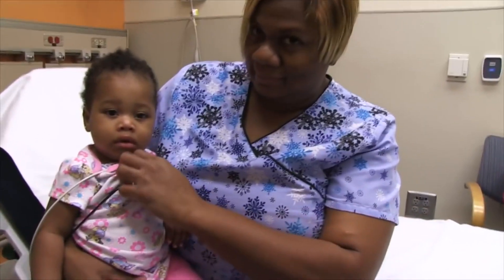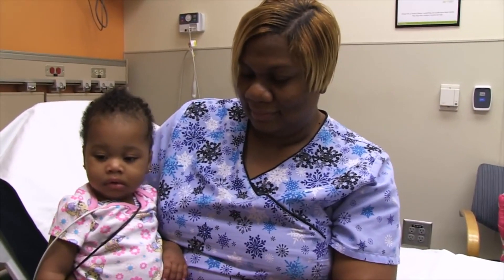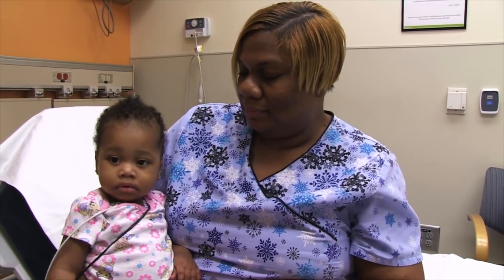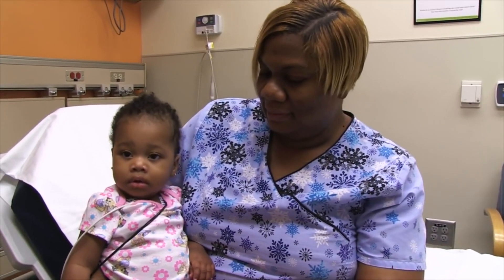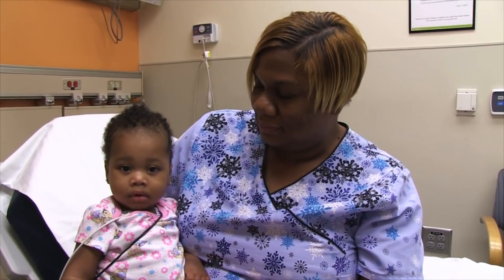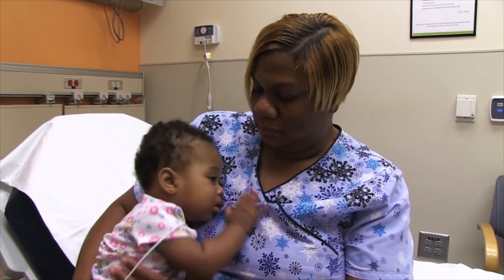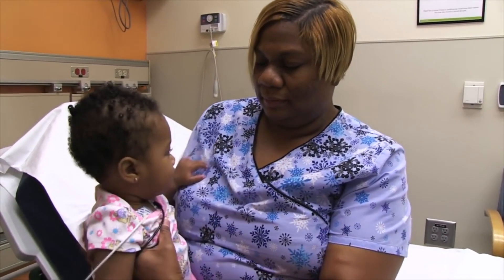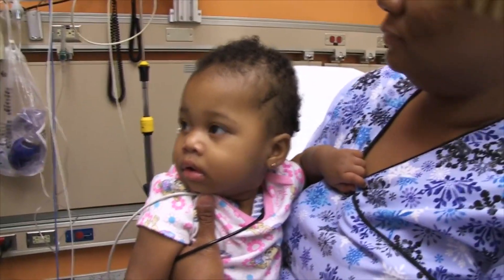Croup Diagnosis, Management and Treatment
In this video we present a patient with croup as well as review its diagnosis, management and treatment.